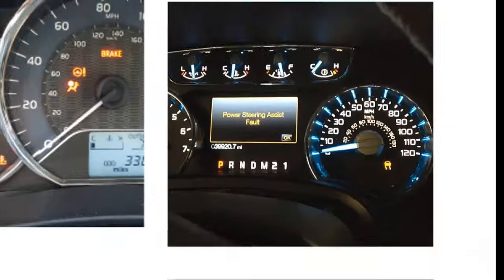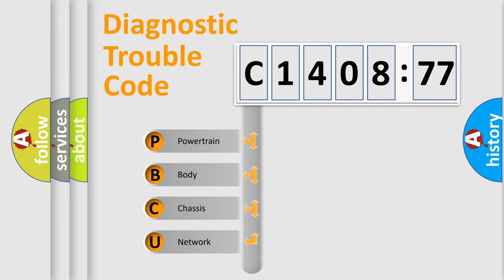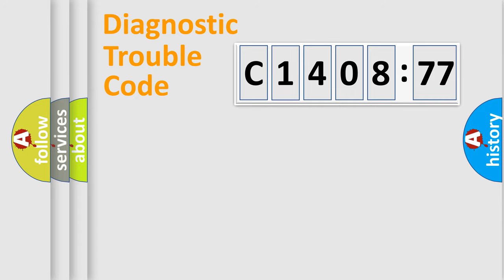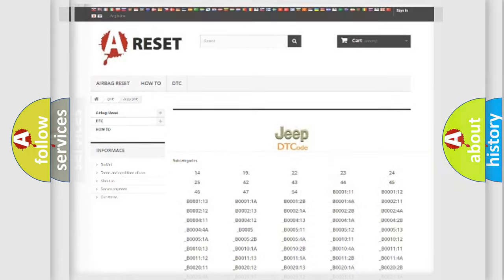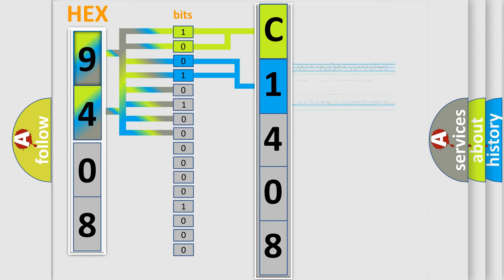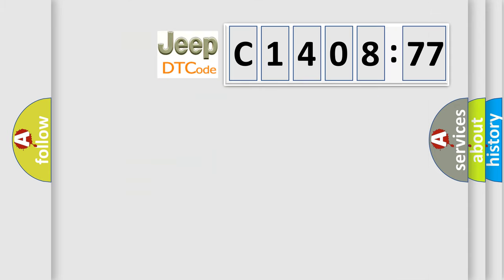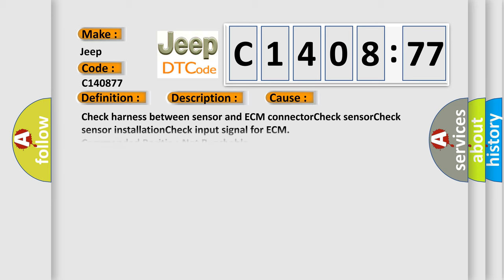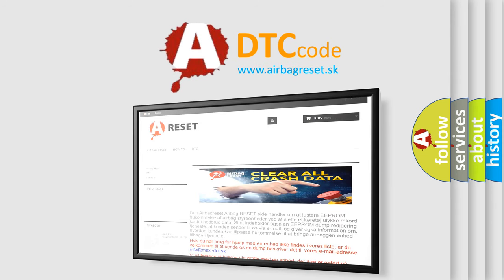DTC Jeep C1408-77 Short Explanation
Contents:
0:21 Basic DTC analysis according to OBD2 protocol standard.
1:48 Insight into programming
2:58 A diagnostically understandable description of the Diagnostic Trouble Code
3:05 Basic error definition

Make:
Jeep
Code:
C1408 77
Definition:
Knock Sensor Circuit Low Input
Description:
Engine started,engine speed more than 200 RPM,and the PCM detected an unexpected "low" voltage condition on the Knock Sensor signal for over 10 seconds during the CCM test.
Cause:
Check harness between sensor and ECM connectorCheck sensorCheck sensor installationCheck input signal for ECM
Failure Type: